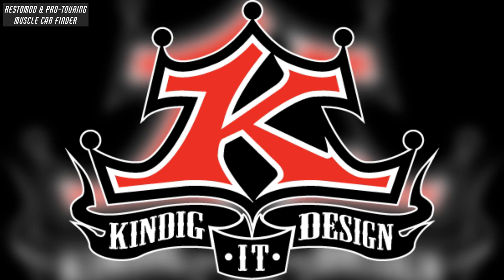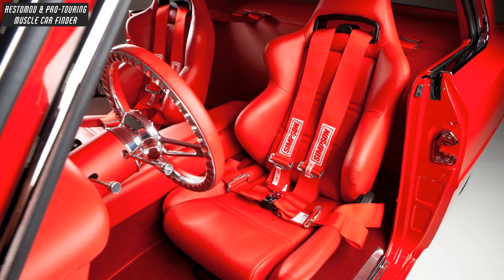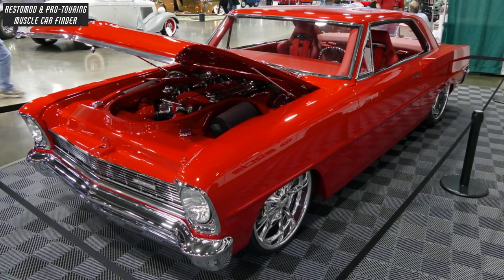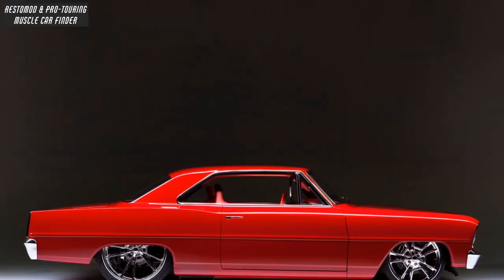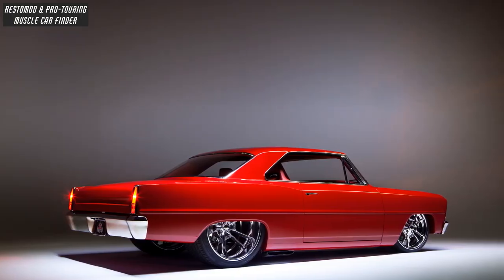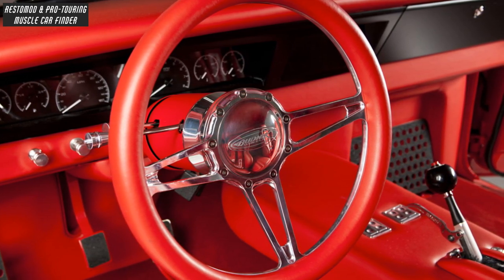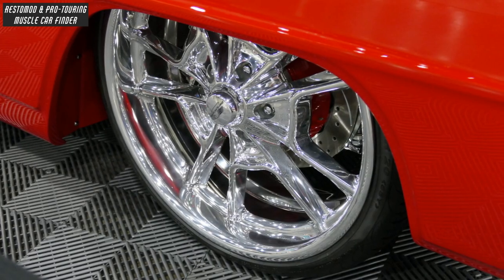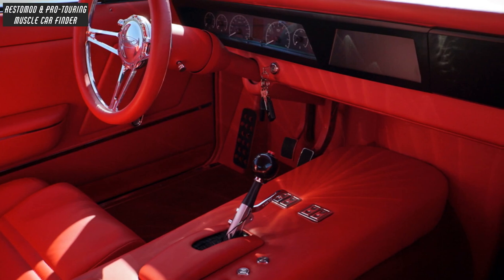Purpose BUILT BURNOUT BEAST in a Restomod 1966 Chevy NOVA II SS COUPE!!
Restomod 1966 Chevy Nova II SS Custom Coupe named Red Devil built by Kindig It Design